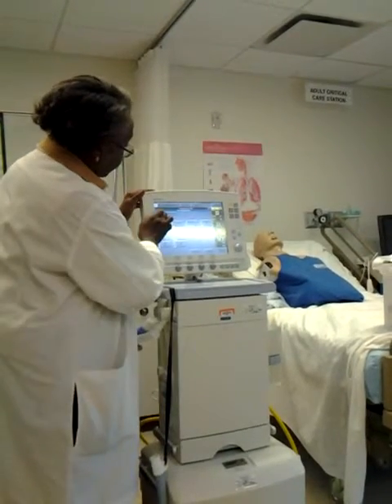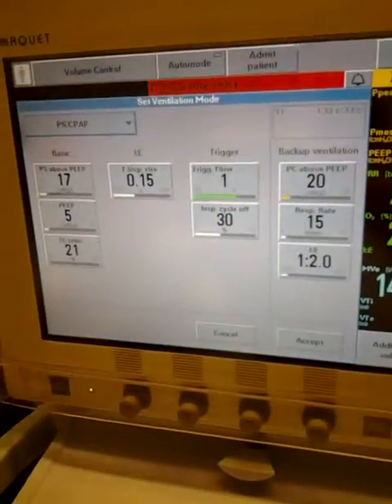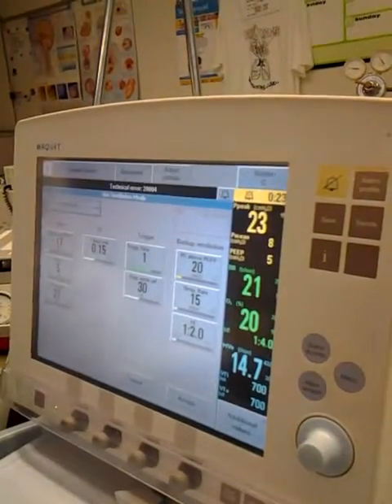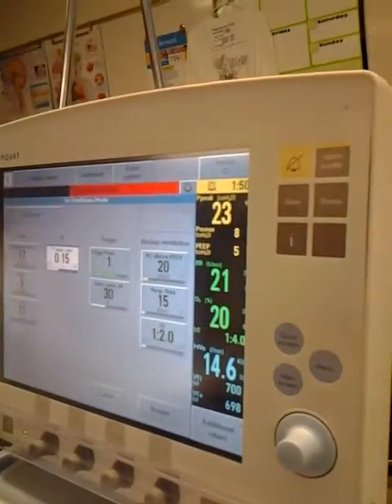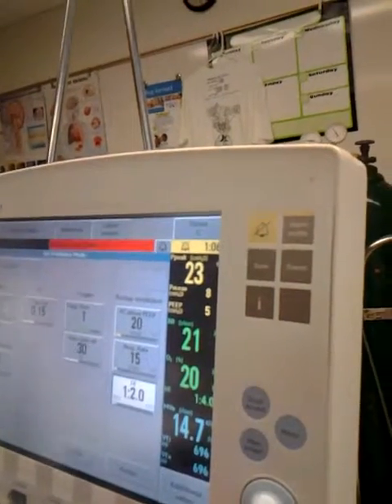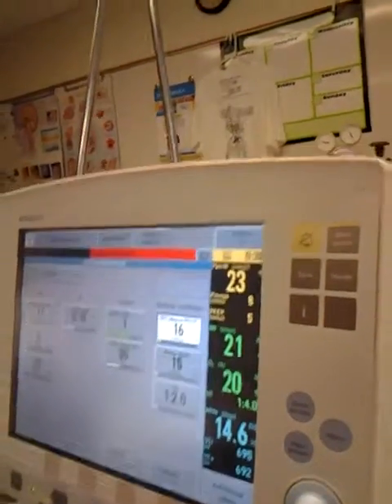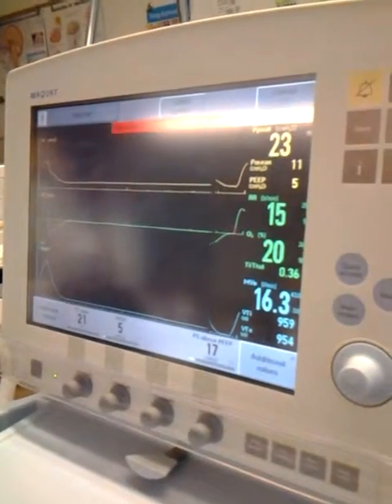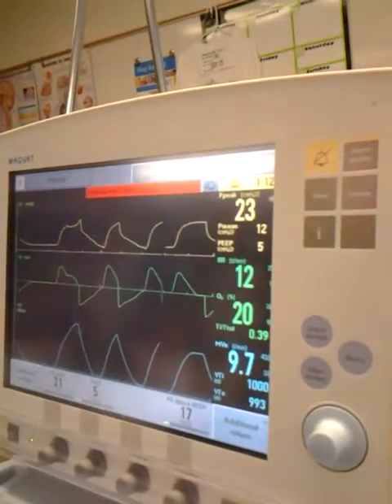Servo I 4